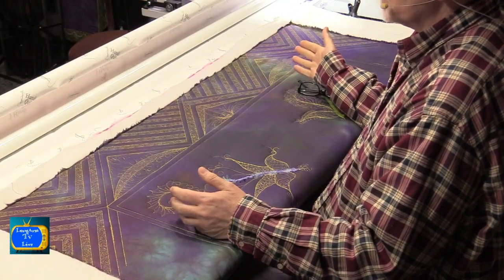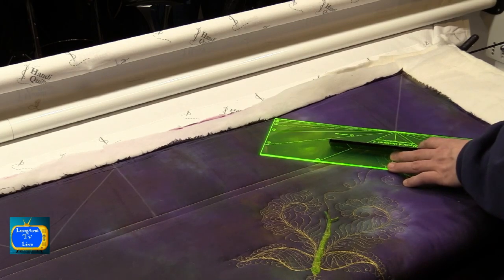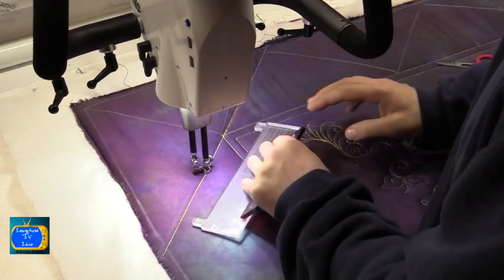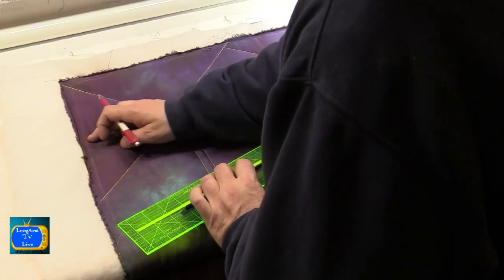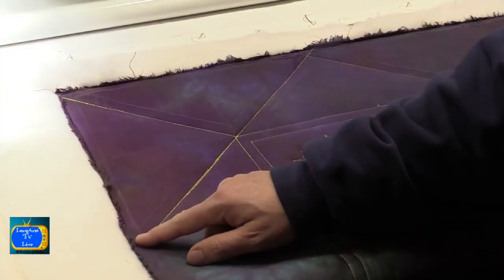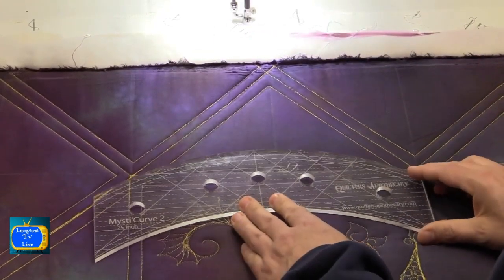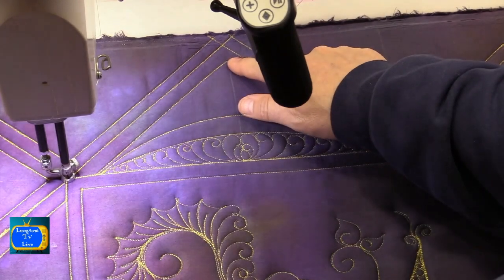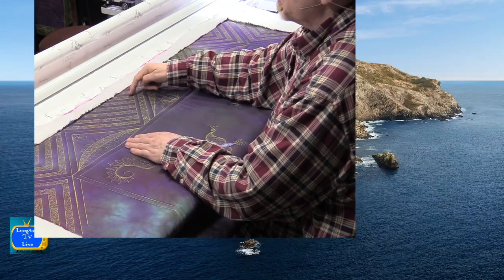LATV Live Ep 9 Linear Lotus Border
Jamie shows you his Linear Lotus Border.